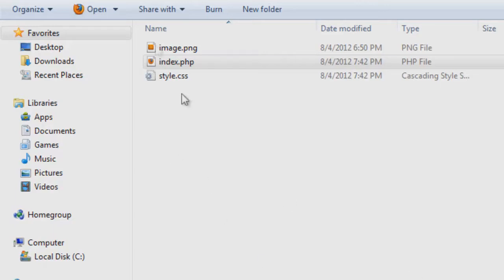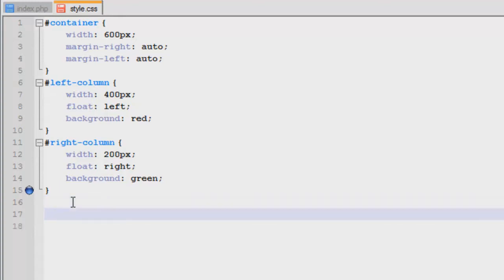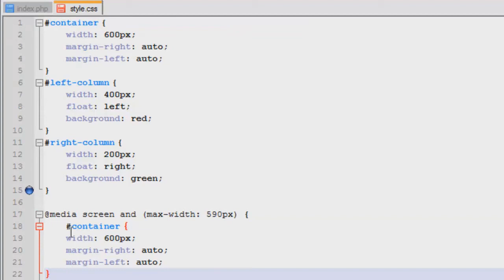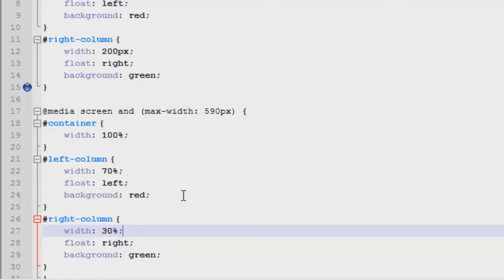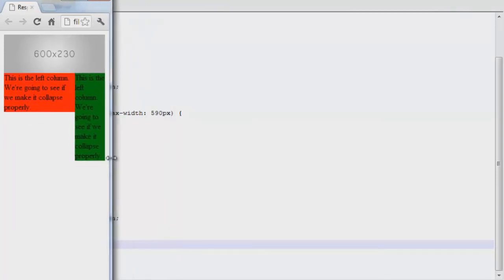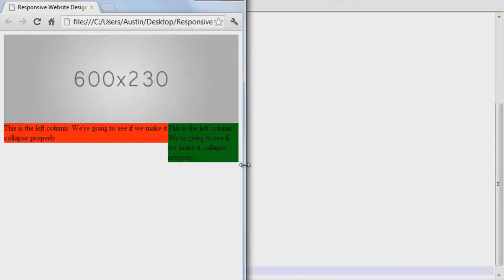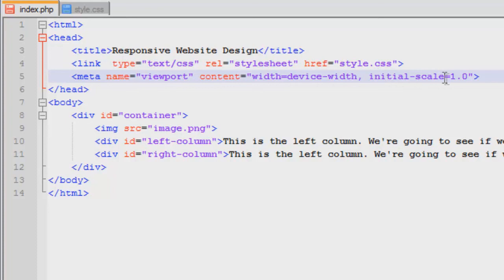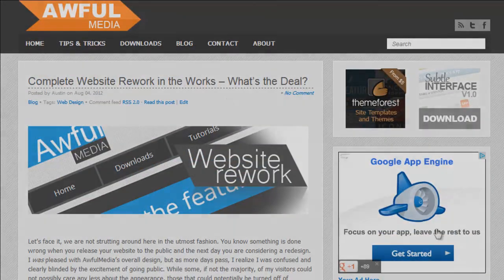Responsive Website Design Tutorial: Using Media Queries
Learn how to incorporate media queries into your designs to switch styles depending on the size of the browser window.